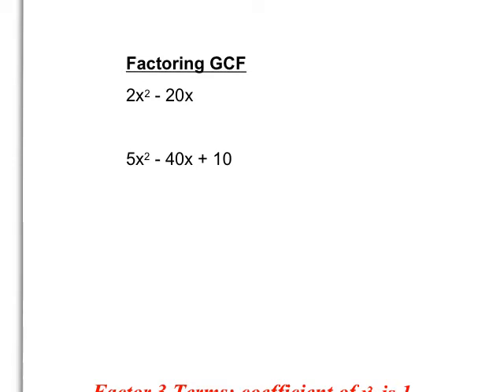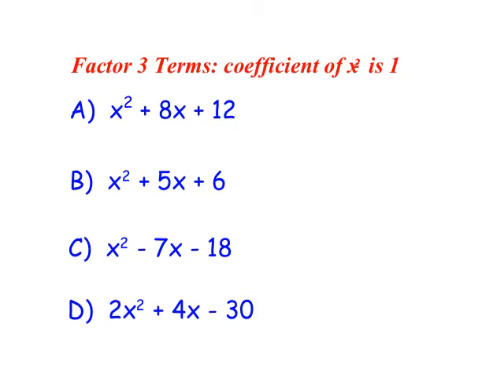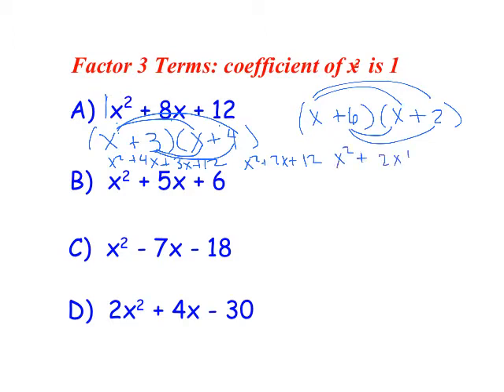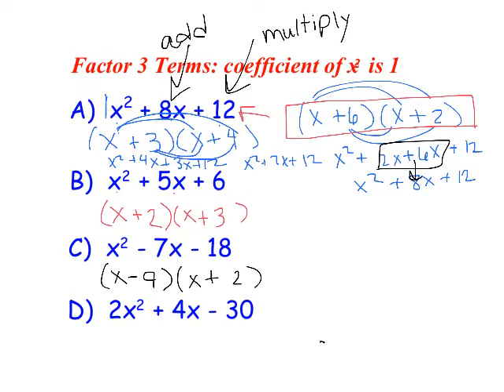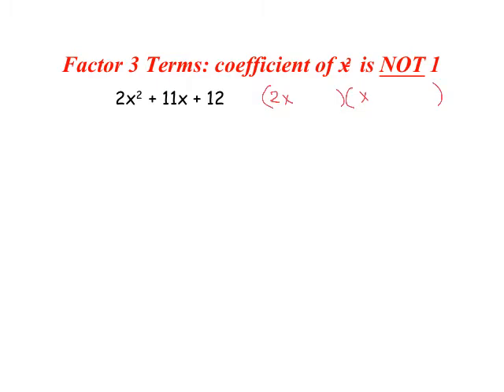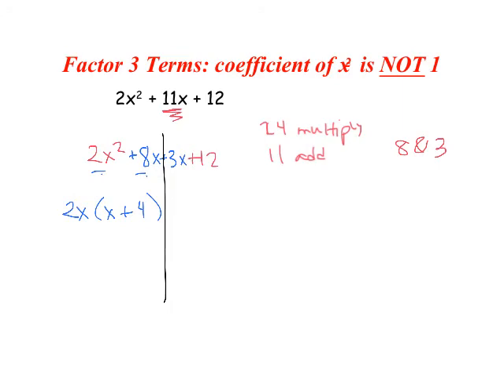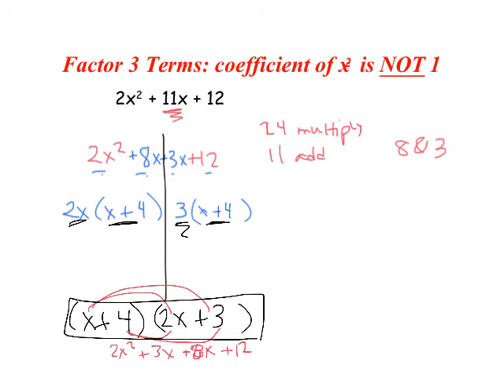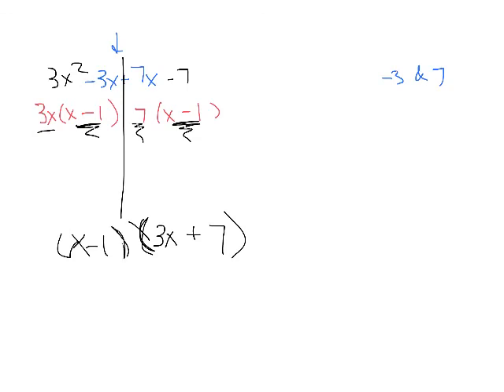factoring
Factoring Quadratics